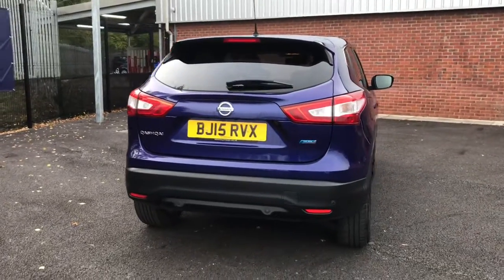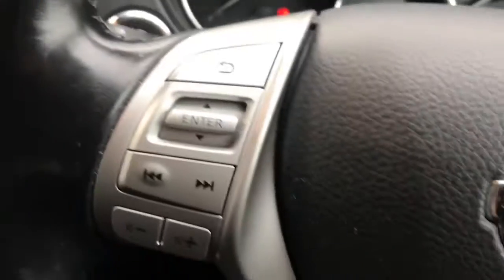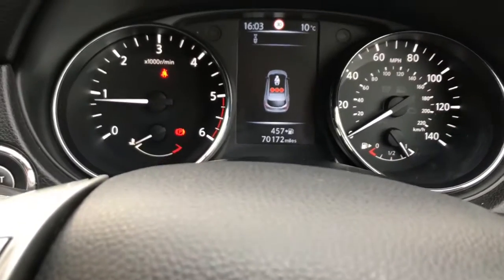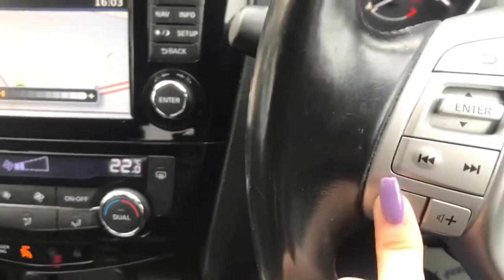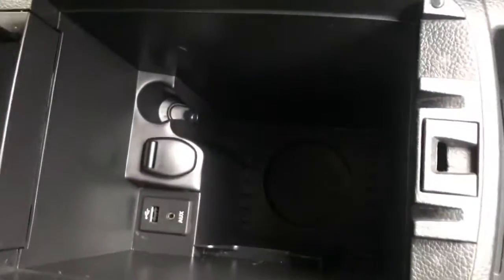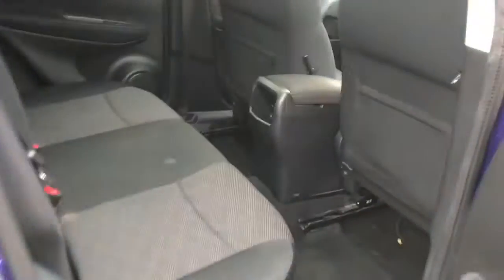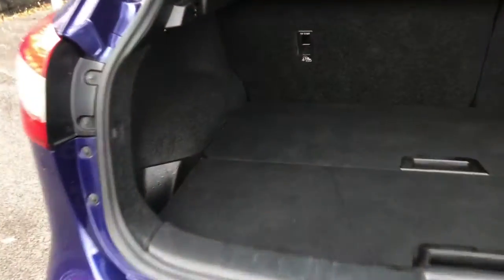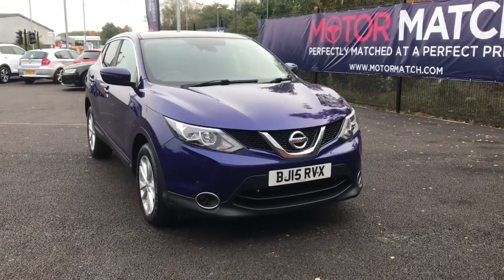Used Blue Nissan Qashqai for Sale at Motor Match Bolton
This car is perfect for all of the family. Equipped with 17" alloy wheels, automatic headlights and electronically adjustable, folding and heated wing mirrors. In addition, this car also comes with cruise control and a speed limiter, dual auto air conditioning, LED daytime running lights, leather steering wheel & gear stick as well as a panoramic glass roof. Also comes with privacy glass and rain sensing wipers, a rear view camera, start stop system and bluetooth telephone integration.